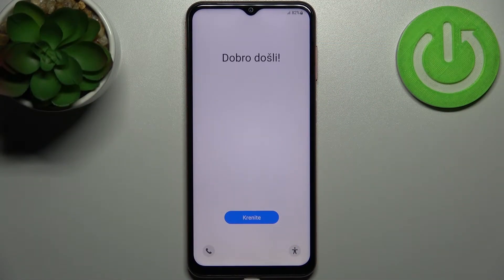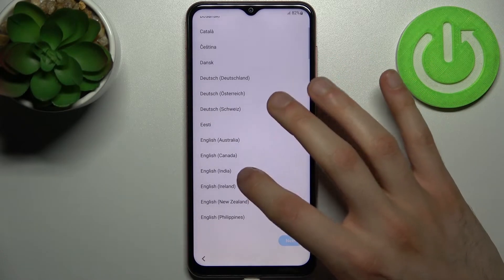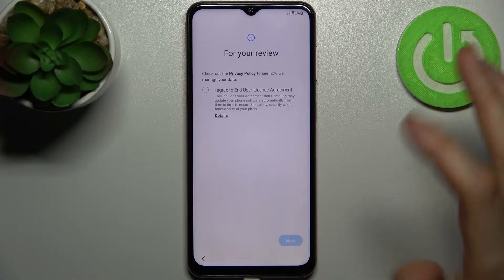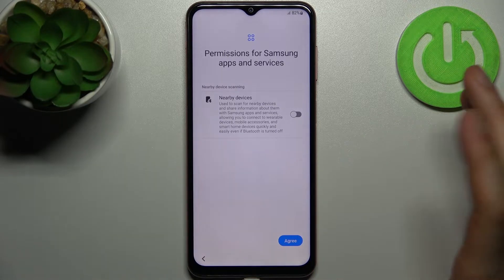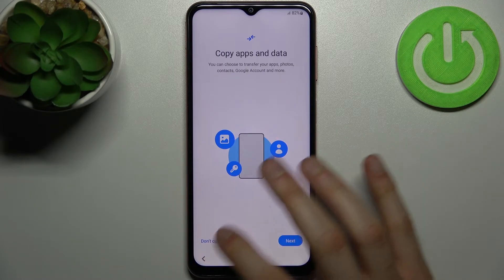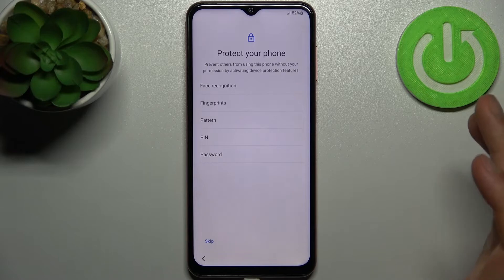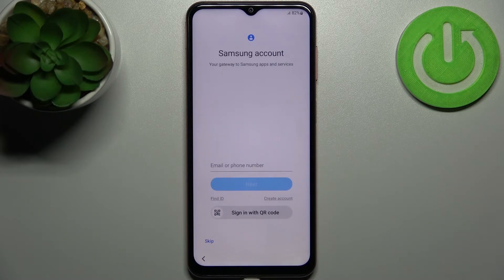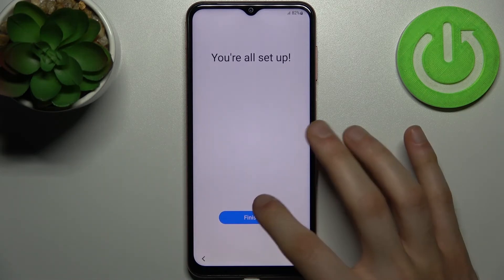How to set up SAMSUNG Galaxy F13 - First Configuration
Find out more about performing the first configuration in Samsung Galaxy F13:
Hello everyone! In this video, we will show you how you can start the first configuration on your Samsung Galaxy F13. Watch the movie and follow the steps to set up your device. Enjoy the movie and learn how to start using your phone! If you want to know more about your Samsung Galaxy F13, visit our YouTube channel.

How to set up Samsung Galaxy F13? How to start using Samsung Galaxy F13? How to do the first configuration on Samsung Galaxy F13?